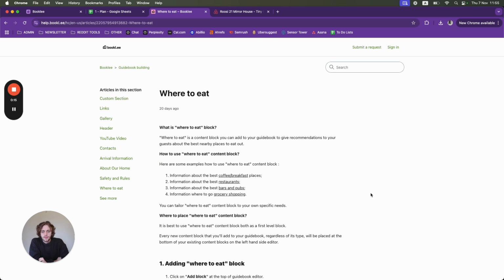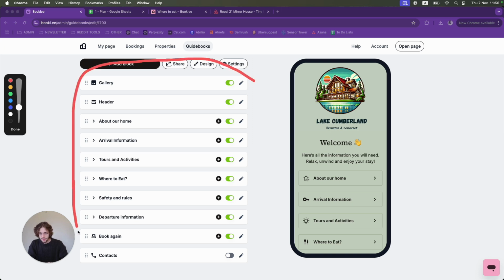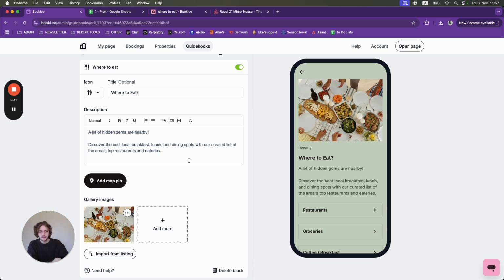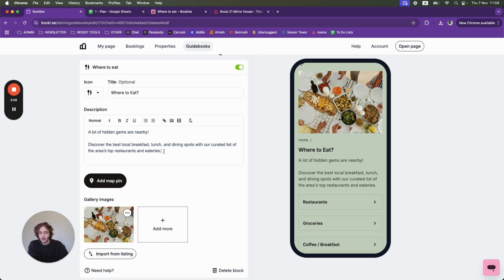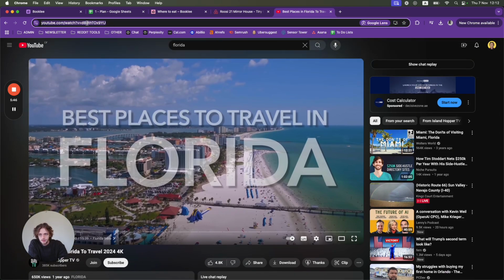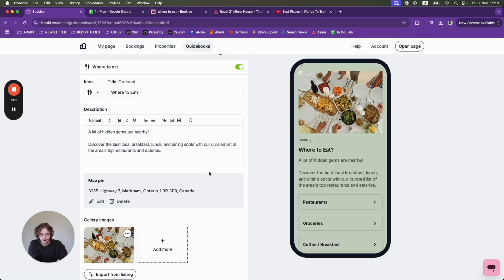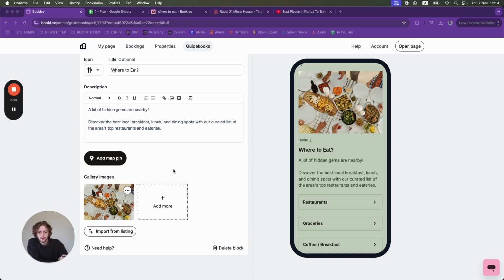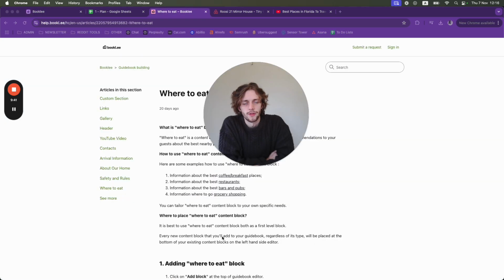Where To Eat - How To Edit Booklee Airbnb Guidebook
In this video we show you how to edit the "Where to Eat" section for your digital guidebook.